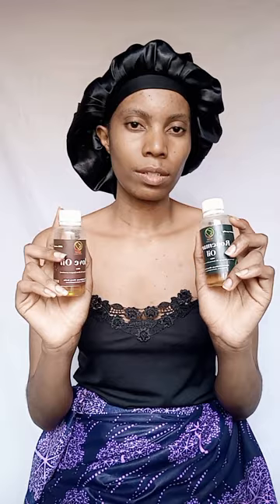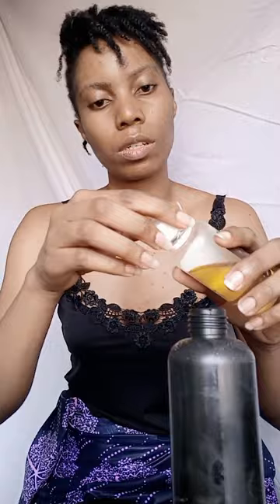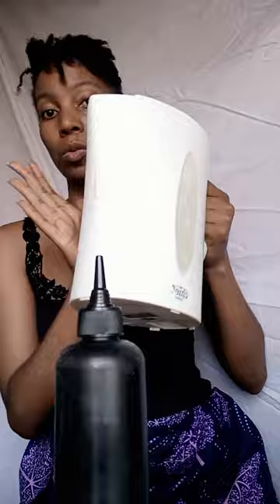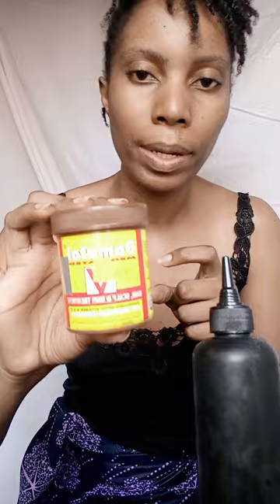Mongongo oil for maximum hair growth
Here's a video on the two oils rosemary and cloves infused with Mongongo oil for maximum hair growth.